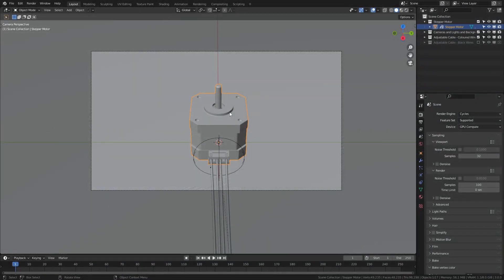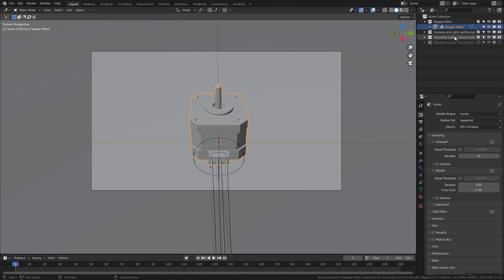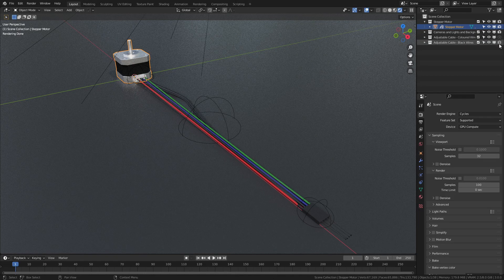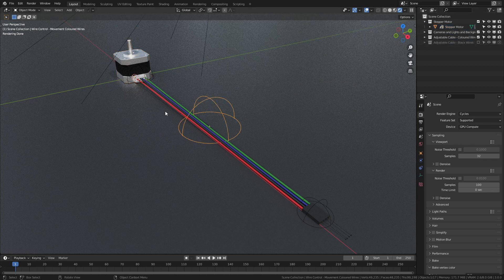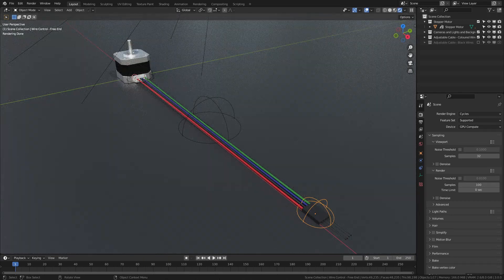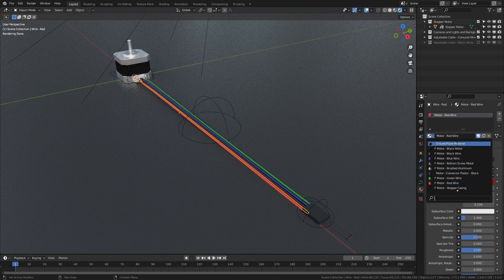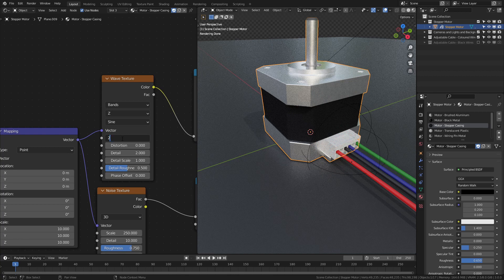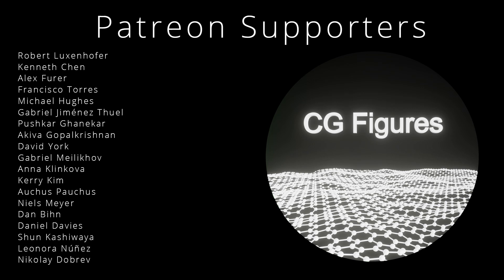Free Stepper Motor Model for Blender - File Walkthrough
This is the walkthrough for the free stepper motor file available on gumroad (link below) or blendswap. This model is real world scale and part of a series of models intended for visualizing open source hardware automation.